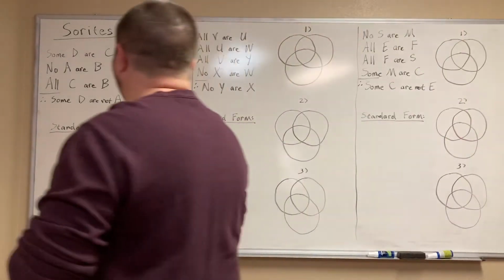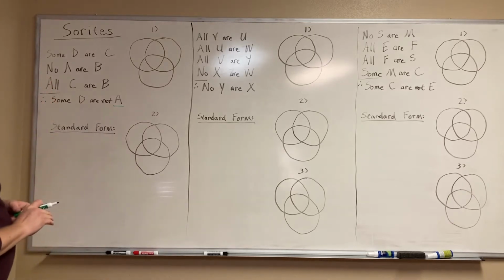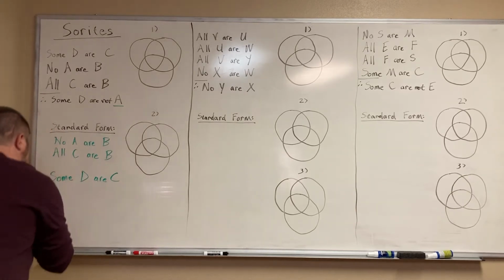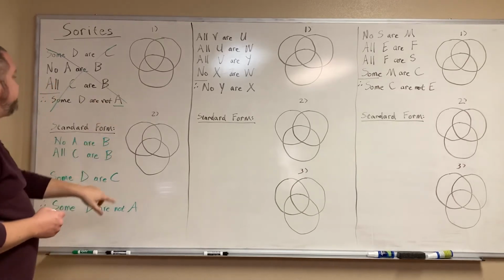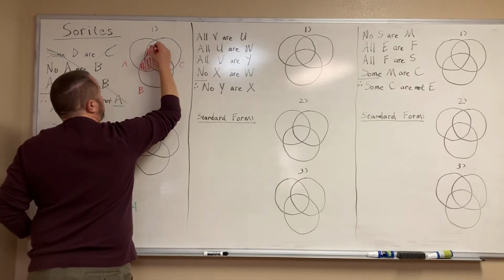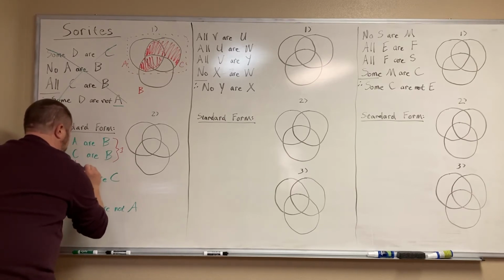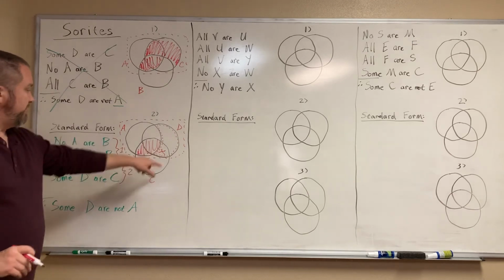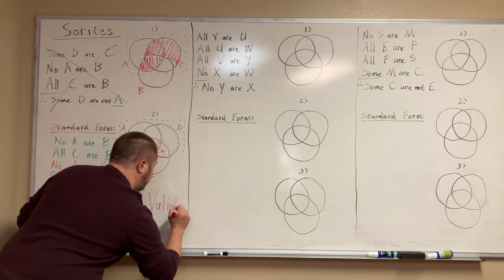Sorites - 1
Standard form and testing for validity.